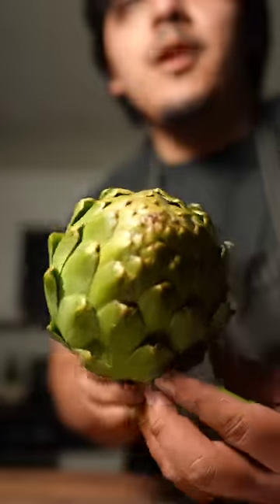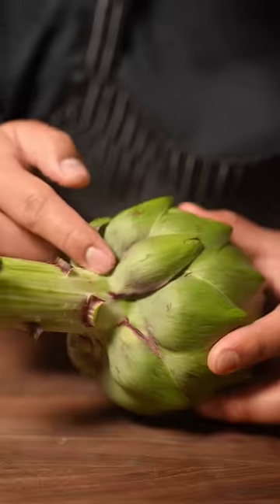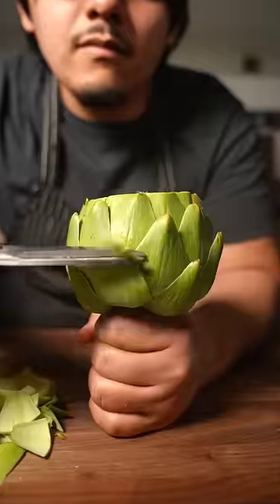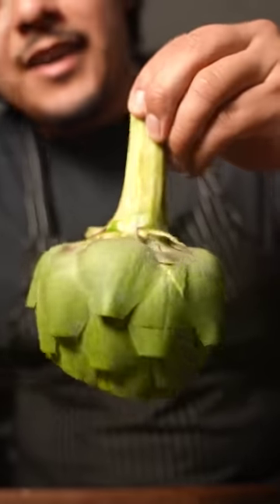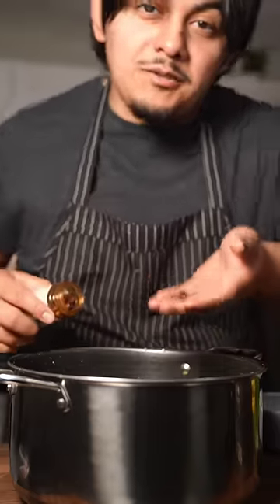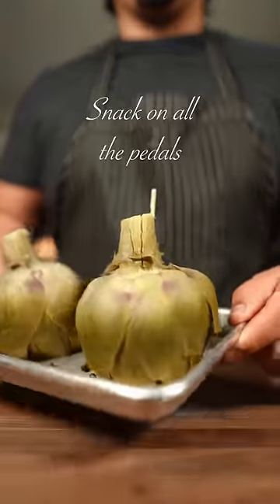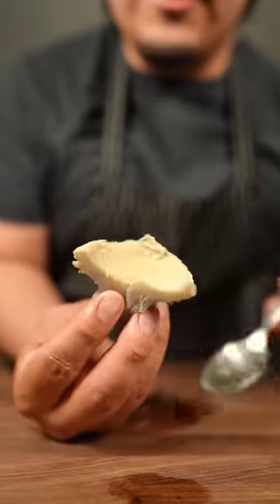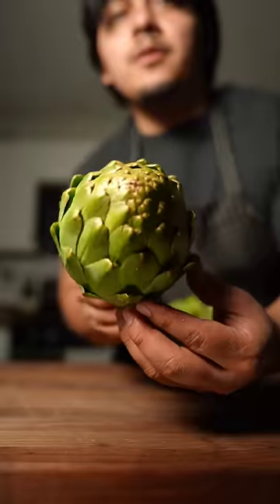Artichokes made so simply. many ways to eat this pookie wookie.